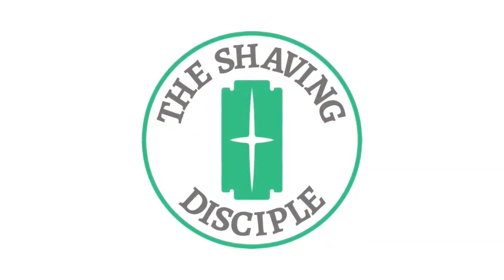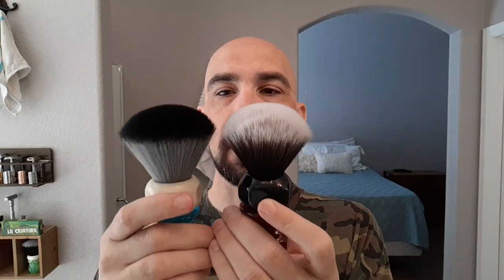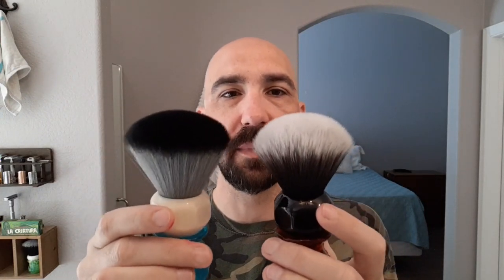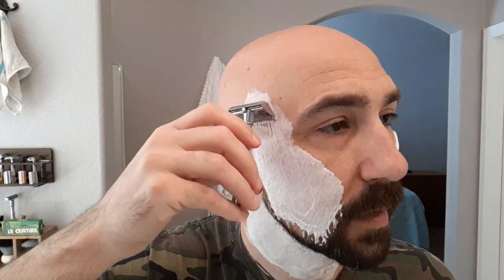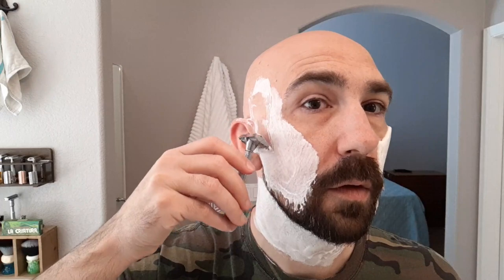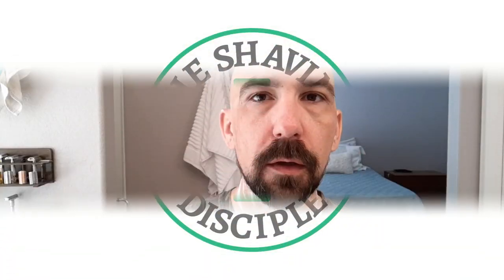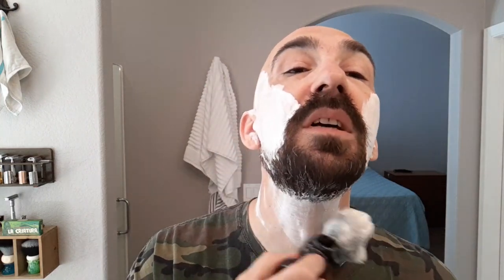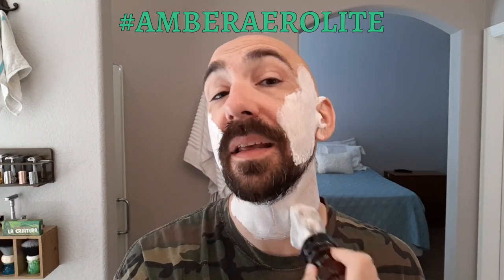Phoenix Artisan Accoutrements Amber Aerolite Synthetic Brush Review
Here’s my review of the Phoenix Artisan Accoutrements Amber Aerolite Synthetic brush.  The Amber Aerolite features the 24 mm Stygian Synthetic Hybrid brush knot.